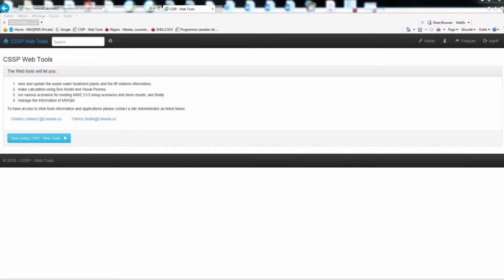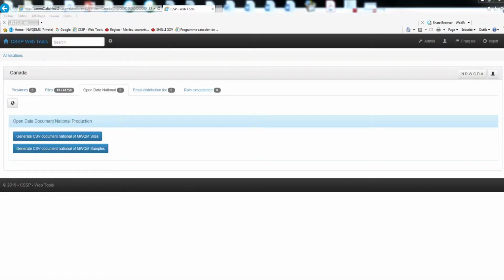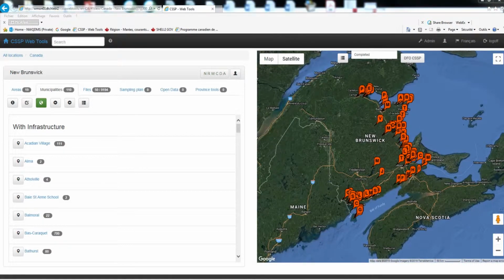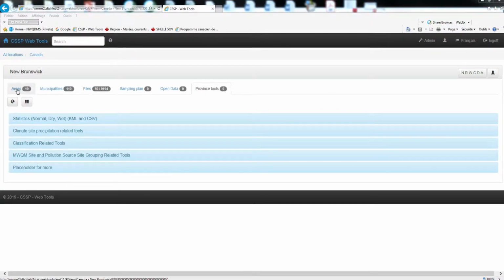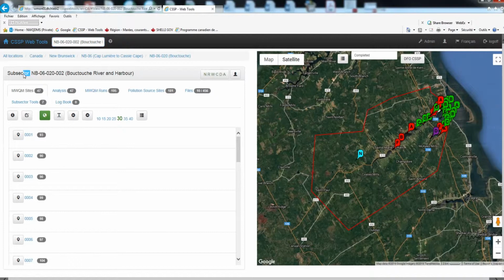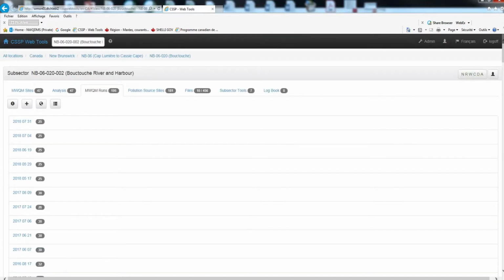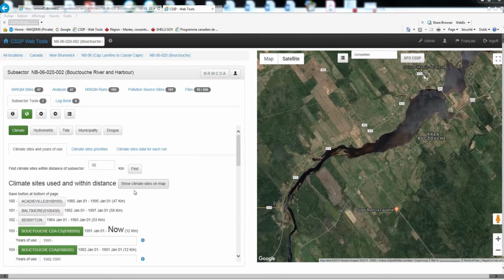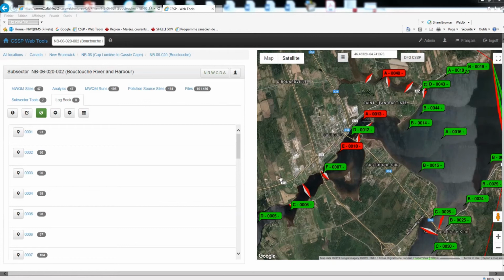Atlantic CSSP Web Tools Overview Part 3 EN